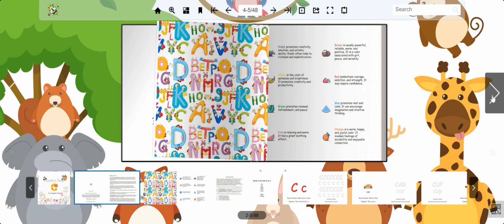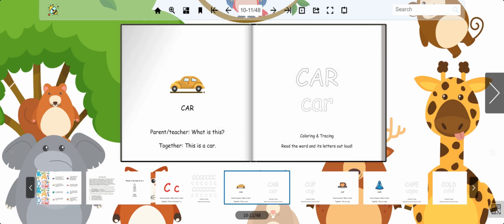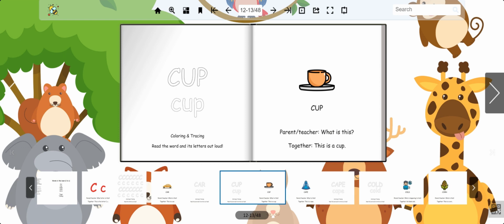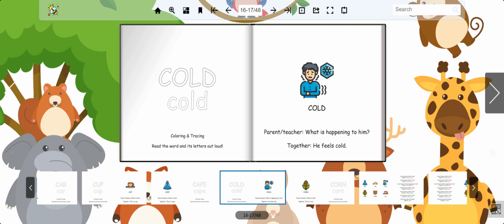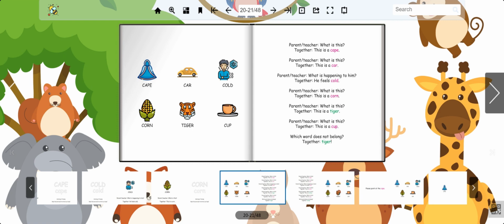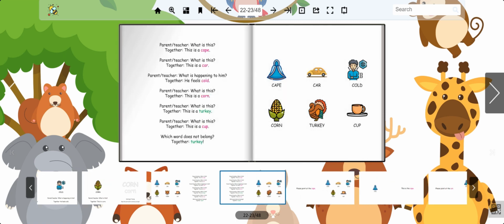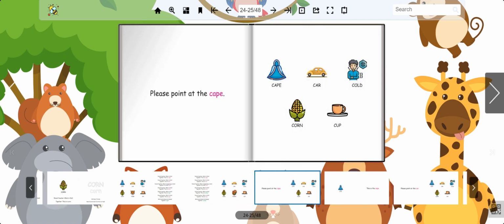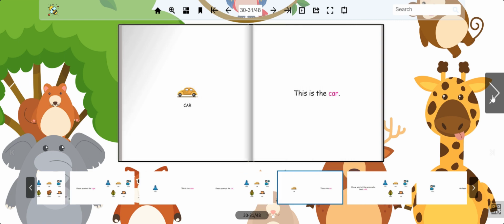🐝 Storybee Phonics Book - Journey with Alphabet C! 🌊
Welcome to our newest video, capturing the wonder of phonics with Storybee Phonics Book - Alphabet C! 🐝 Delve into the world of the letter 'C' as we traverse its sounds, words, and mesmerizing tales. Crafted especially for preschoolers and kindergarteners, this book is a passport to a realm of exploration, marvel, and experiential learning.

📖 What's Inside:
• Striking illustrations that paint a vivid picture of the alphabet.
• Stimulating phonetic drills to highlight the 'C' sound.
• Riveting narratives centered around the letter 'C', designed to expand vocabulary and kindle early reading enthusiasm.

🌟 Why Choose Storybee Phonics Book? We are ambassadors for the sheer joy of learning. Embark on our phonics odyssey and see your child not just navigating the contours of the alphabet, but also nurturing an insatiable zeal for reading and storytelling.

📚 Leaf through the book at no cost and unearth an expansive library of free children's picture books

For all the budding bibliophiles, embrace the phonics escapade! 🐝❤️